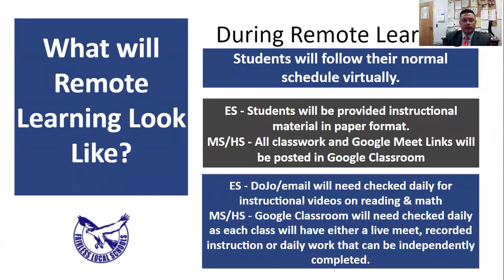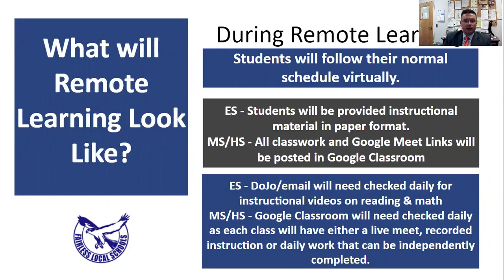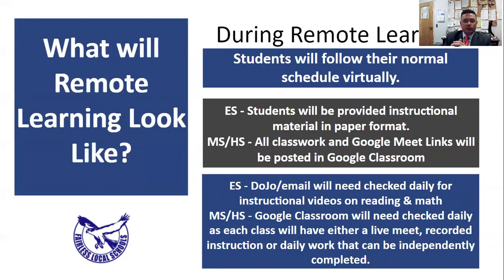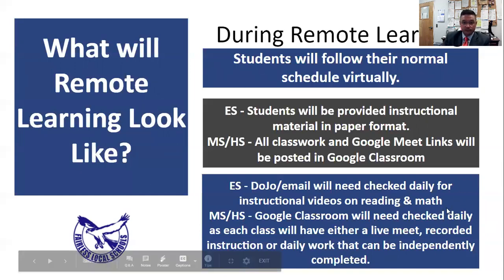Fairless Local Schools Short Term Remote Learning Plan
This video is designed to give families an overview of our remote learning plan for students who are home for short periods of time under quarantine.